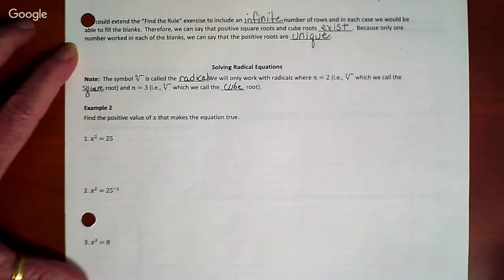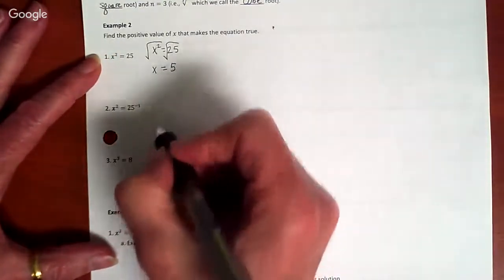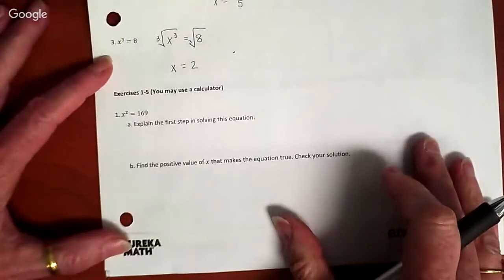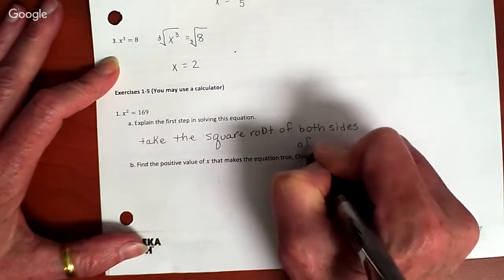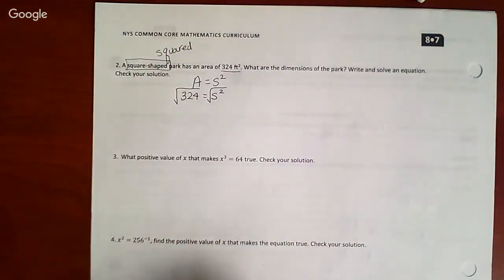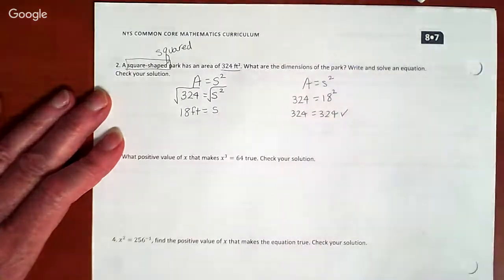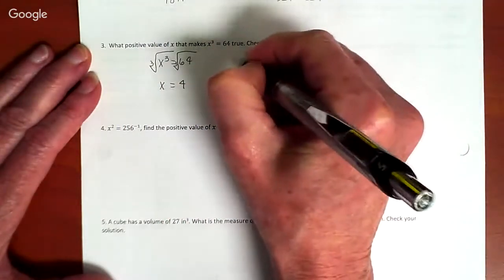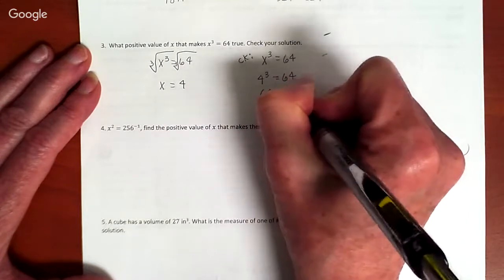Module 7 - Grade 8 - Lesson 4 - Radical Equations